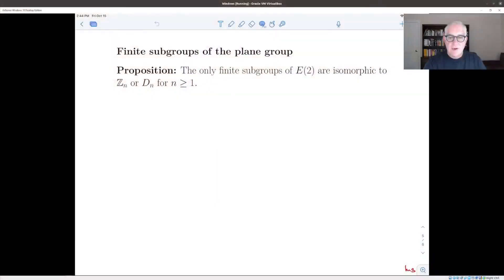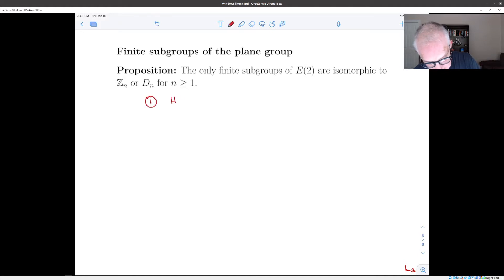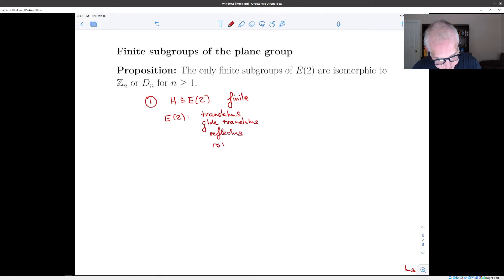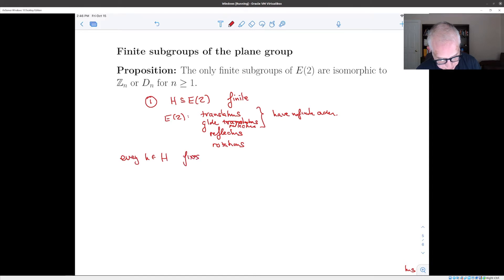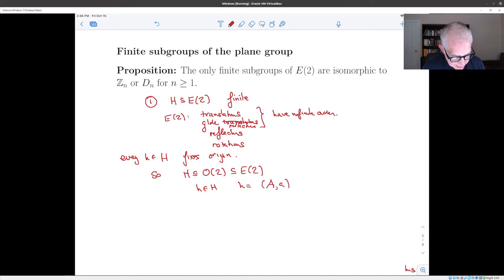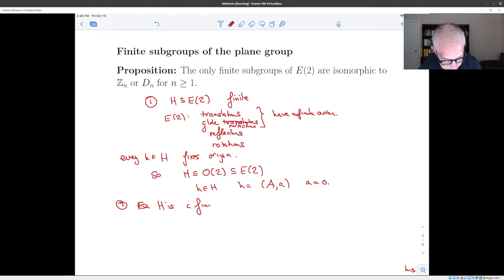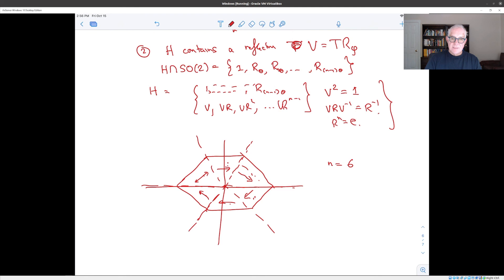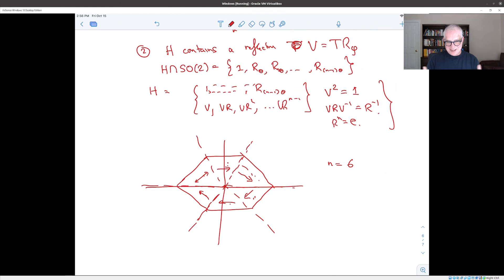Matrix Groups and Symmetry: Finite Euclidean Symmetries